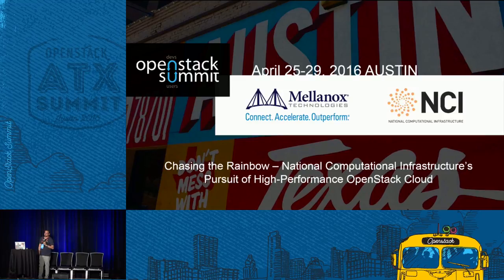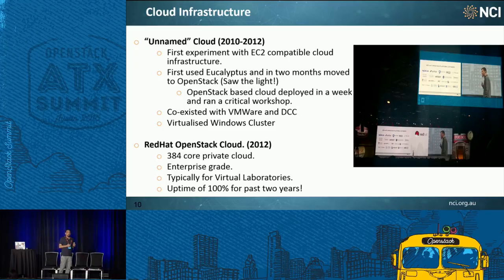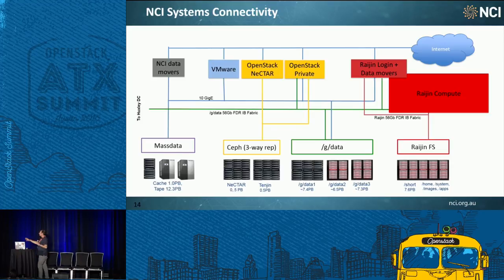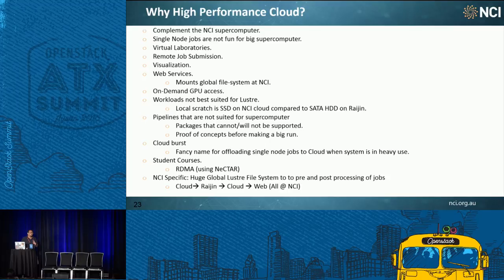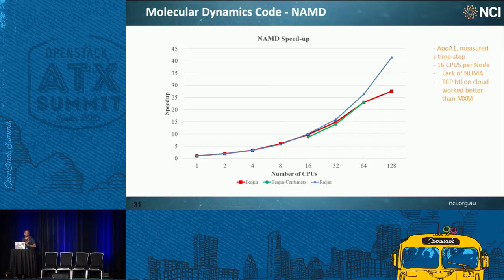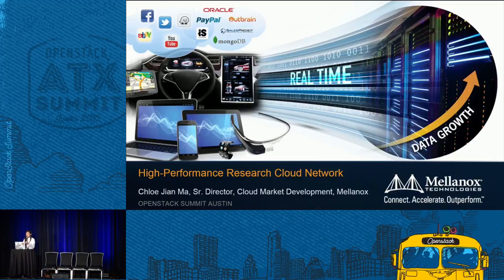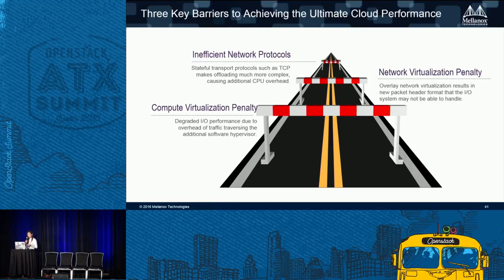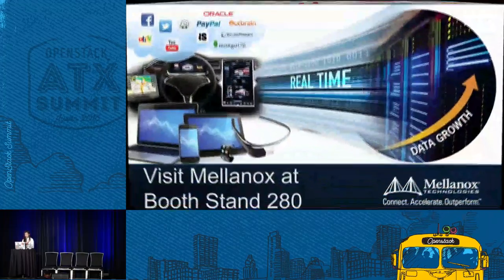Chasing the Rainbow at National Computational Infrastructure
With a mission to foster ambitious and aspirational research objectives, the National Computational Infrastructure (NCI) in Australia is building world-class computing services through a collaboration of national organizations and research-intensive universities.